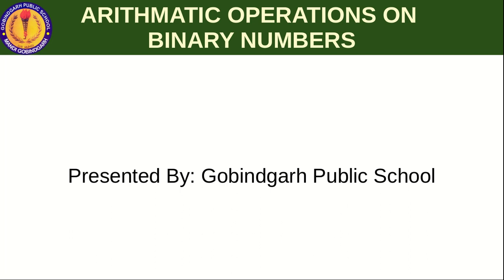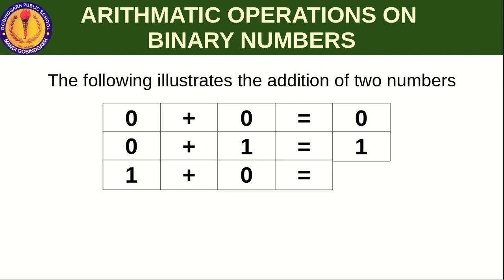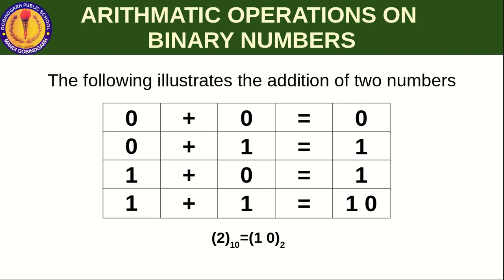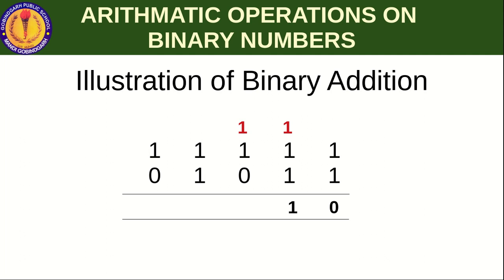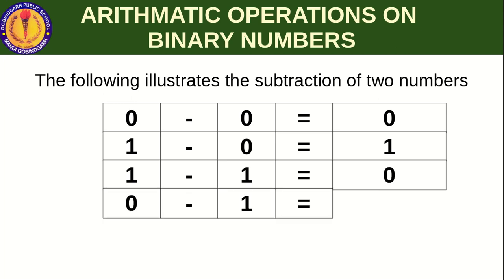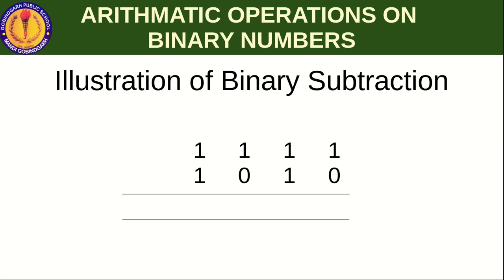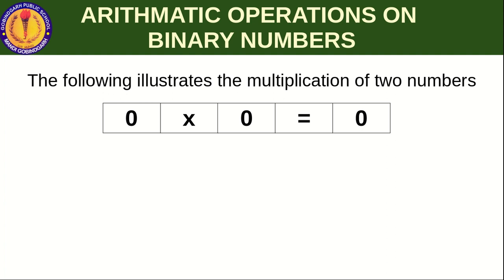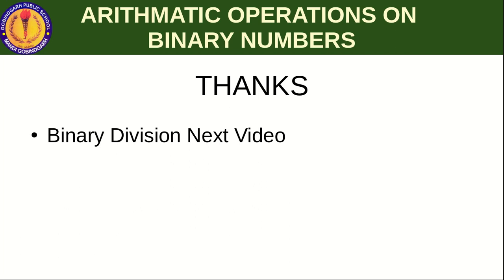Arithmetic Operations on Binary Numbers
This video illustrates Arithmetic Operations Like Addition, Subtraction and Multiplication on Binary Numbers...